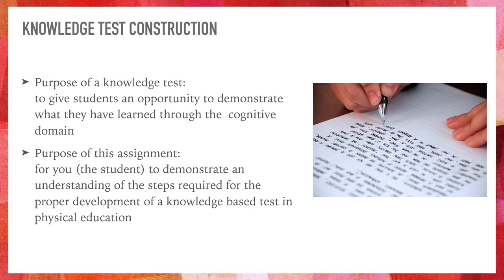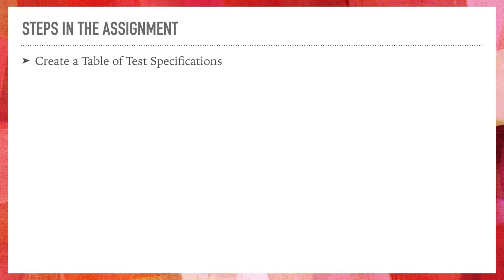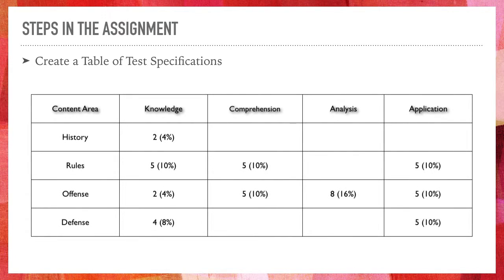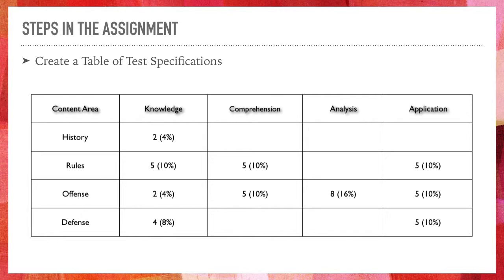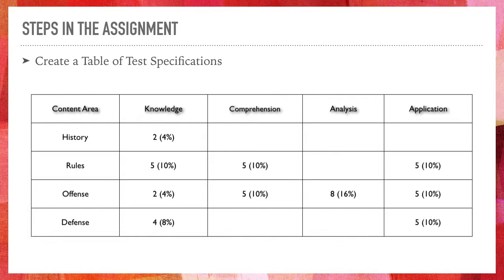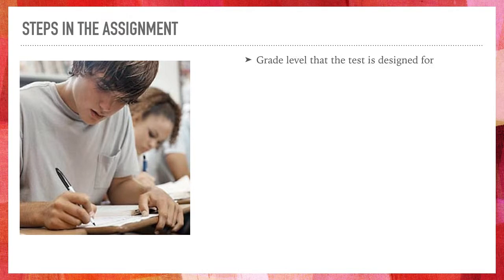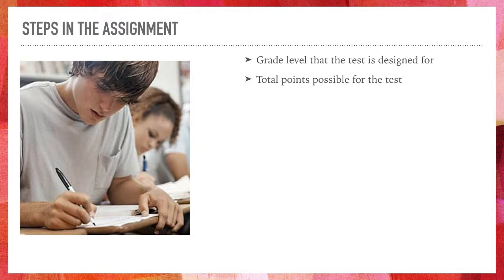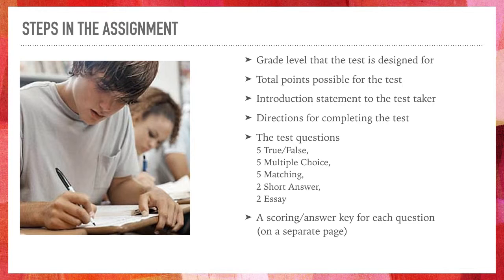KIN 340 Knowledge Test Construction